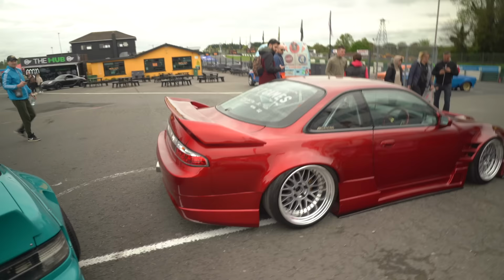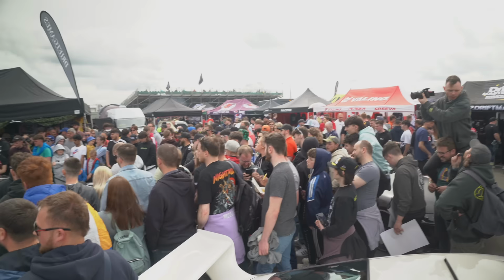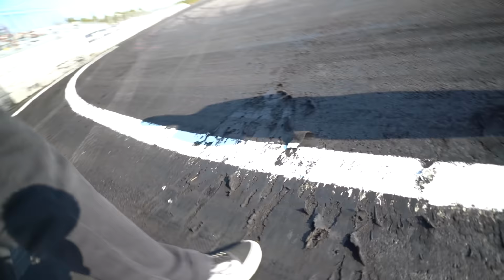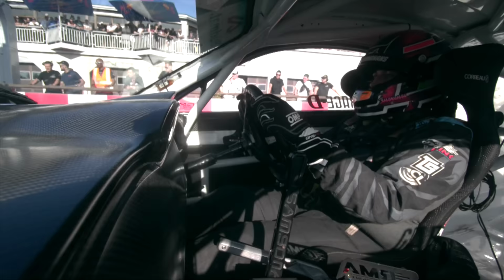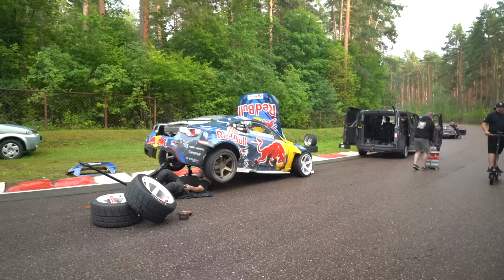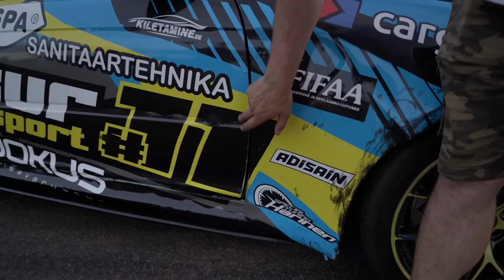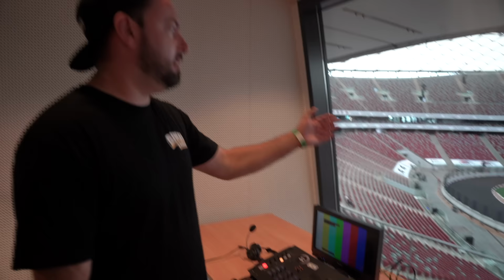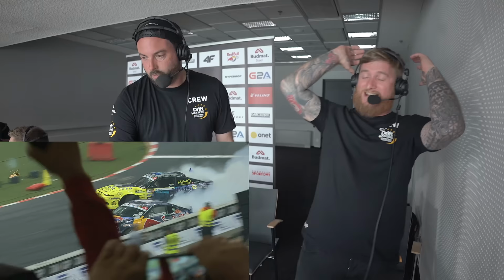Drift Masters is NOTHING like it seems on livestream...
Drift Masters is one of the world's most competitive drift series. Last season the Drift Games crew went behind the scenes at each Drift Masters event to show you what really goes on at DMEC. What we captured was pretty wild, from last minute repairs to emotional victories, and everything in between. You may have watched the events live on Red Bull TV, but this documentary goes under the surface and shows what it is really like to be a Drift Masters driver on the grid.

Featuring Conor Shanahan, Kalle Rovempera, James Deane, Naoki Nakamura and more, this is the most in-depth look at a Drift Masters season ever! Enjoy guys..